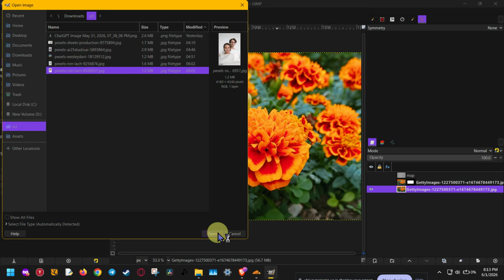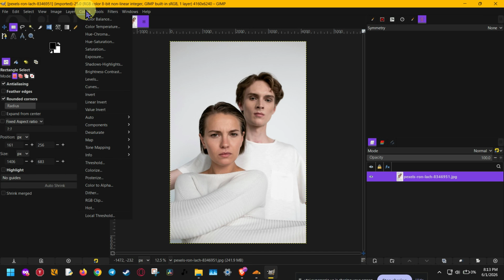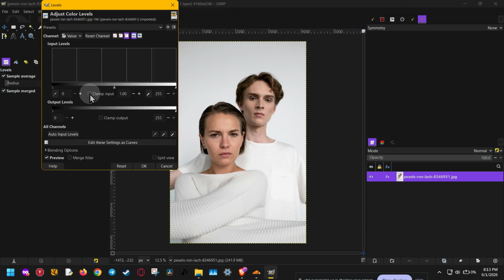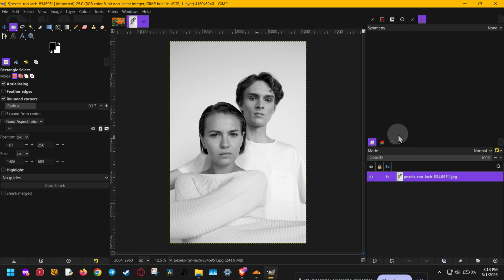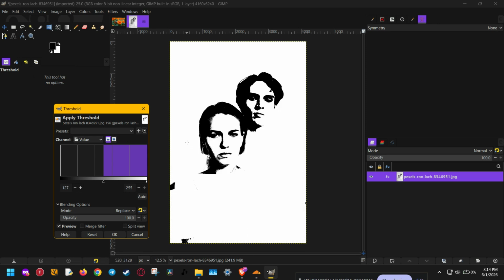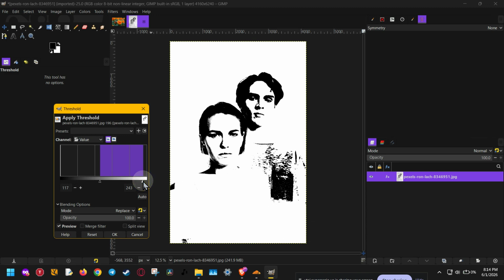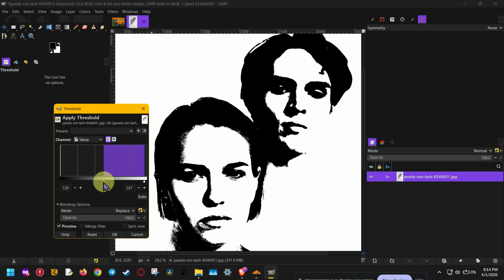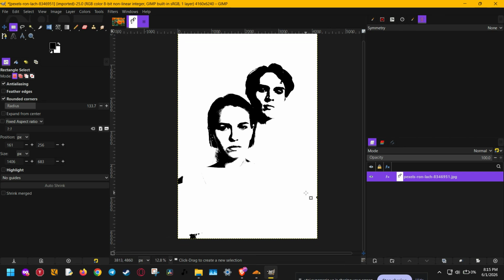How To Stencil Effect In GIMP (Easy Guide)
Learn how to create a stencil effect in GIMP using simple built-in tools. This quick tutorial shows you how to desaturate an image, apply threshold adjustments, and create a clean high-contrast stencil look.

🕚Timestamps:
0:00 Intro
0:27 Open Your Image
0:52 Desaturate To Grayscale
1:23 Apply Threshold Adjustments
2:13 Fine-Tune Black And White Sliders
2:53 Finalize And Save Your Stencil Effect

✍️What You'll Learn In This Video:
• How To Open An Image In GIMP
• How To Desaturate An Image Using Lightness HSL
• How To Apply Threshold For A Stencil Look
• How To Adjust Black And White Sliders For Better Contrast
• How To Preserve Important Image Features During Thresholding
• How To Create A Clean Black And White Stencil Effect
• How To Save Or Export Your Finished GIMP Design

💡Pro Tips:
• Use images with strong lighting and simple shapes for the best stencil results
• If details disappear, move the threshold sliders more gradually
• Zoom in while adjusting to protect important edges and facial features
• Try different source images if your first result looks too noisy
• Export as PNG if you want to keep quality for design work

📱 Download GIMP Mobile:
Android: N/A
iOS: N/A